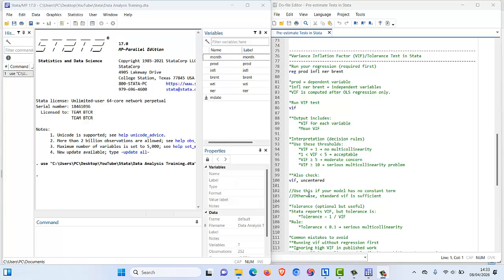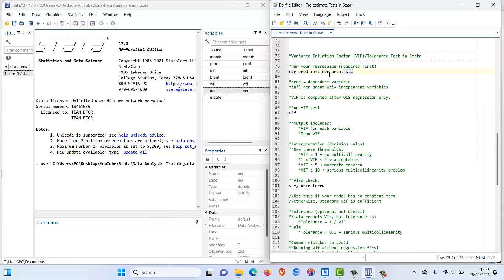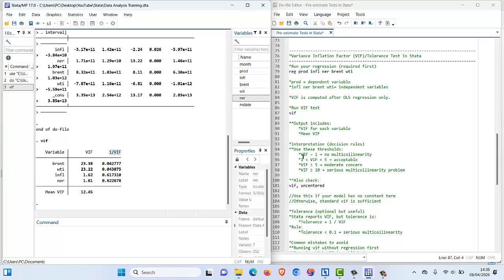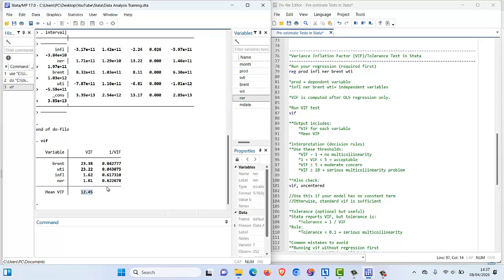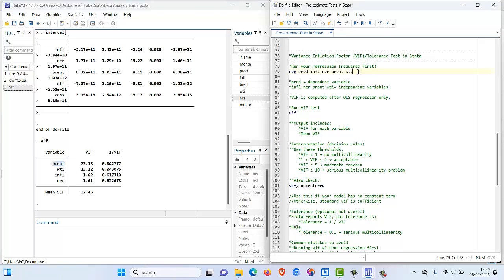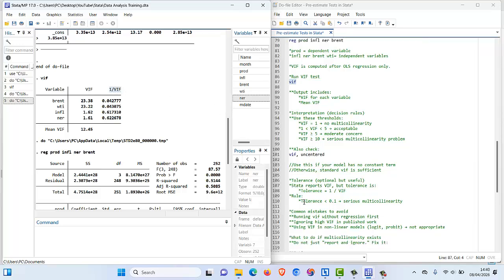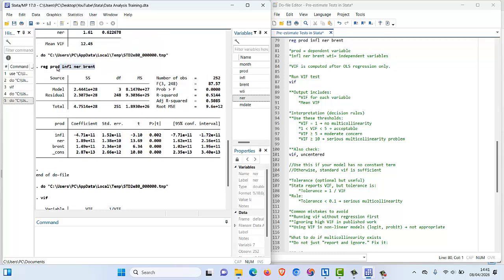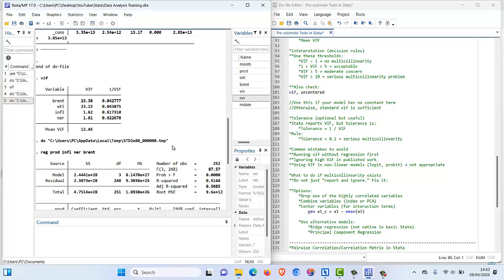Multicollinearity in Stata: How to Test Using Variance Inflation Factor and Tolerance | Part 2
In this video, you will learn how to perform the Variance Inflation Factor and Tolerance test in Stata using simple and practical steps.

The tutorial walks through the exact Stata commands, how to interpret the results, and the decision rules you should apply in real analysis.

What you will learn:
* What multicollinearity is and why it is a problem
* How to run a regression before VIF testing in Stata
* How to compute VIF using the vif command
* How to interpret VIF and Tolerance values
* Standard thresholds
* What to do if multicollinearity exists

Key Commands Covered: regress and vif